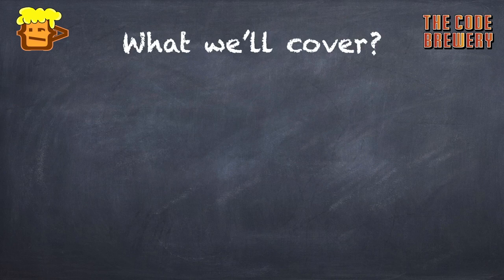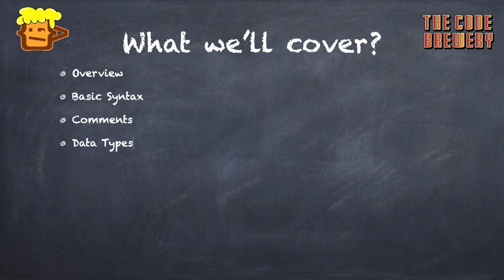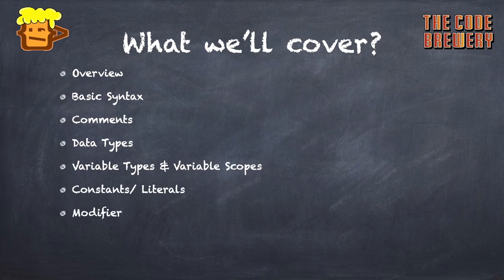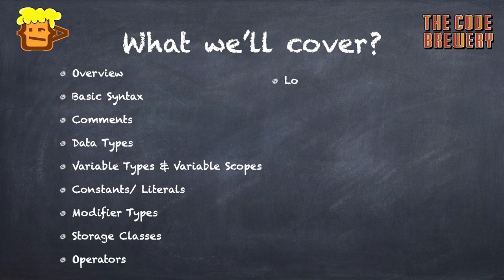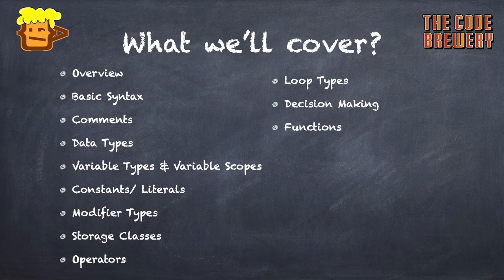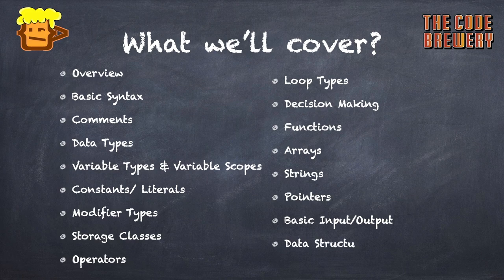Beginners C++ Basic Tutorial | Topic: Introduction | Lecture: 0 | The Code Brewery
The ultimate C++ basics course presented by The Code Brewery.
In this course, you'll get the best tutorial covering the very basics of the C++ programming language.